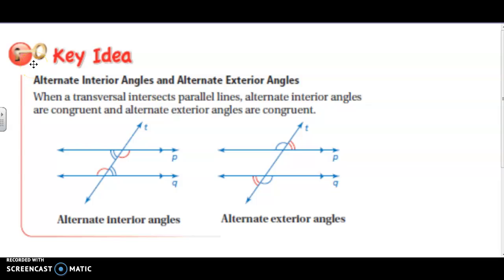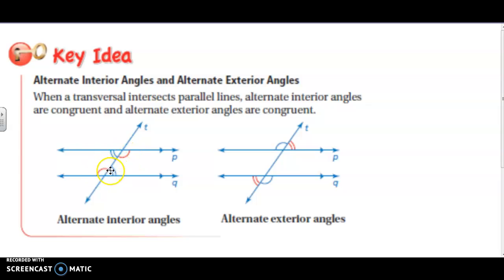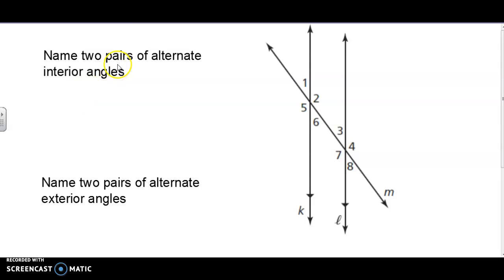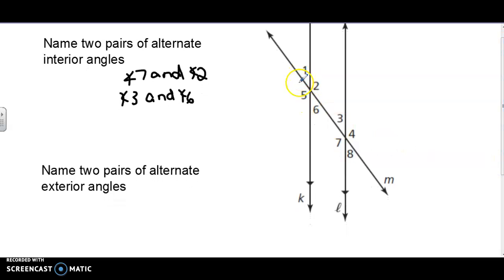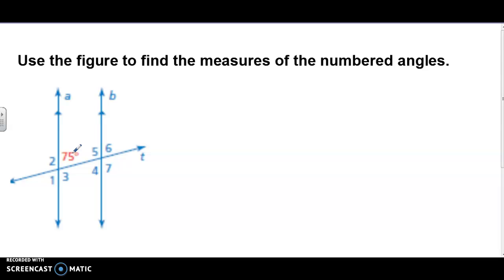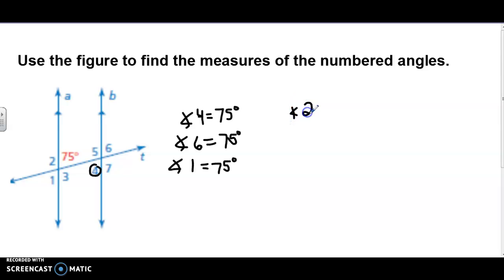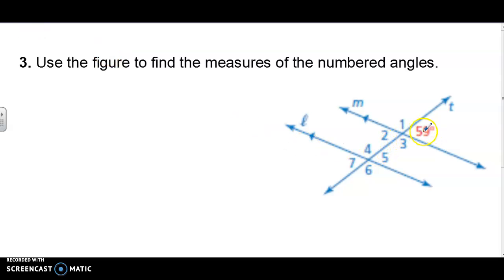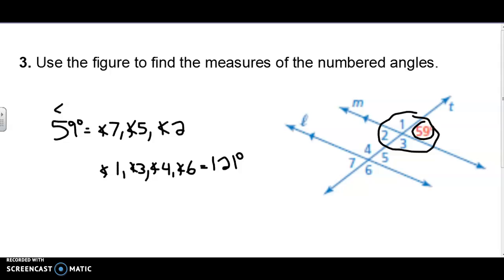3.1 Parallel Lines Part 2